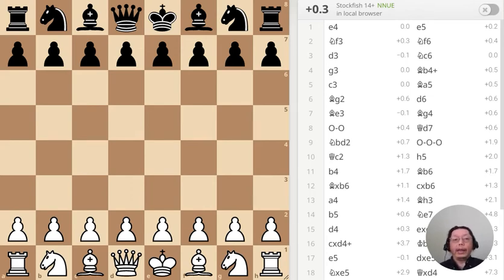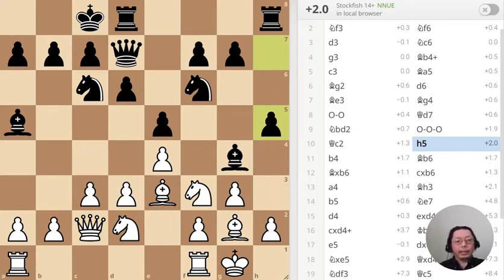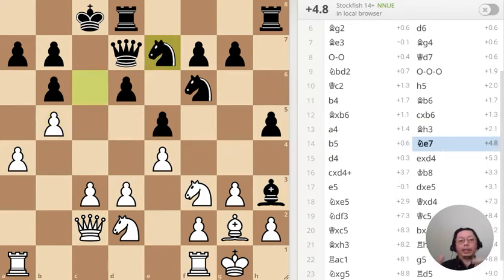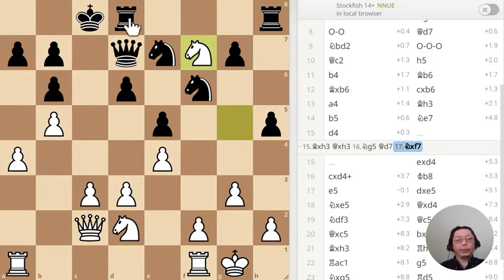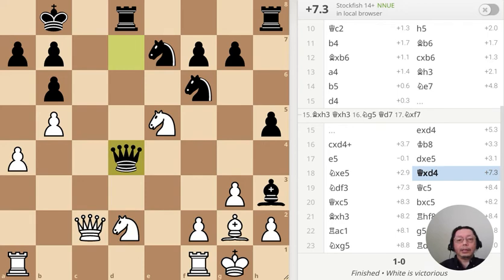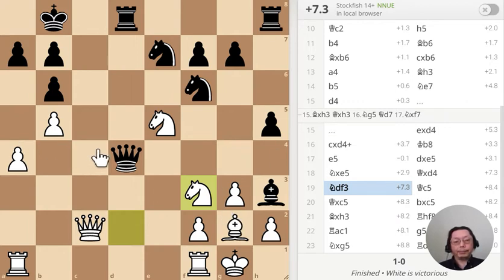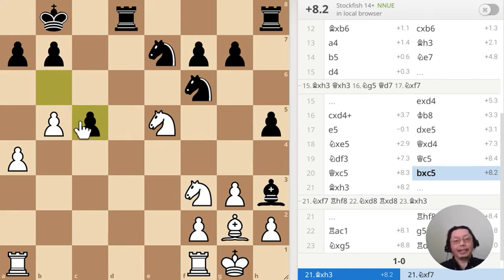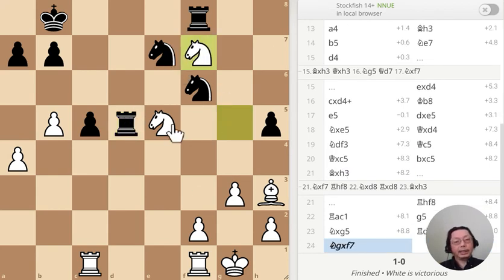Chess Game and Puzzle Daily 221022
78.0 Watch the Bishop
Featuring 1 puzzle. White to move.

Watch your pieces. Watch out for distractions. Just plain watch the game.

0:00 Intro: An interesting tactical trick
0:24 First move
0:56 Opening Petrov's Defense/Russian Game: Other Variation
0:59 Black attacks
1:15 White counter attacks
1:31 Enter the bishop!
1:58 Missed tactical
3:09 Keep attacking
4:01 Puzzle #1
4:39 Another missed tactic
5:21 The game continues
6:02 Black resigns
6:33 End of game